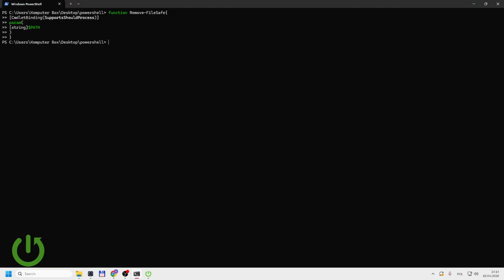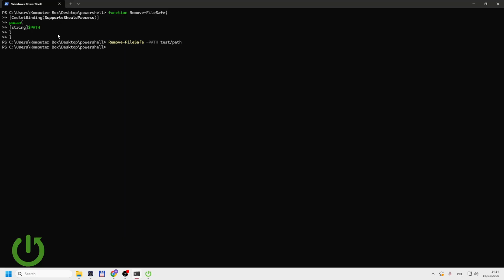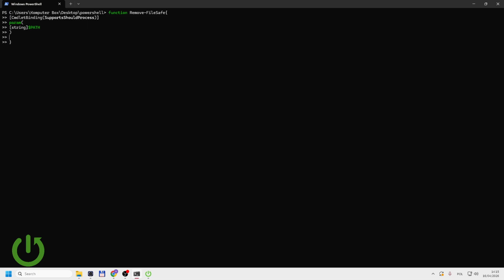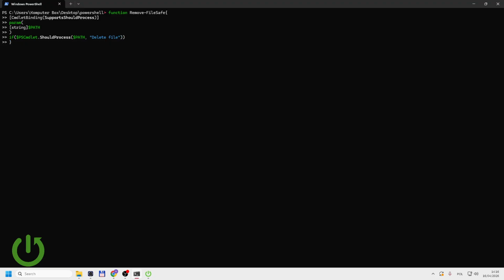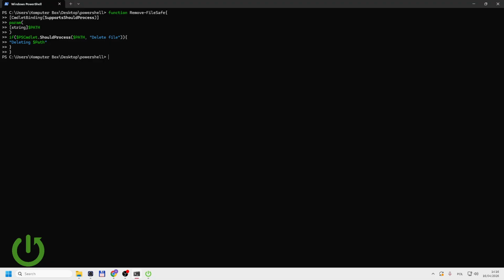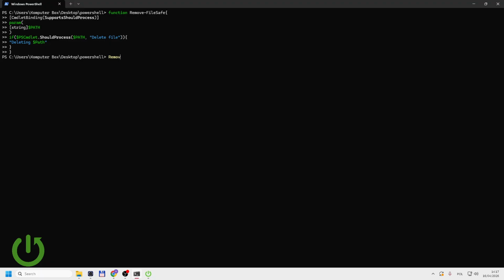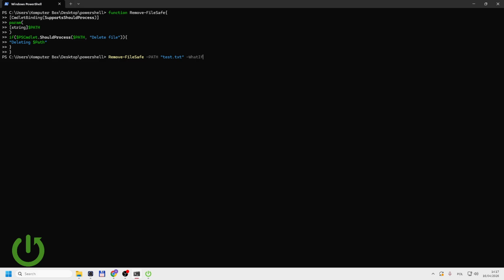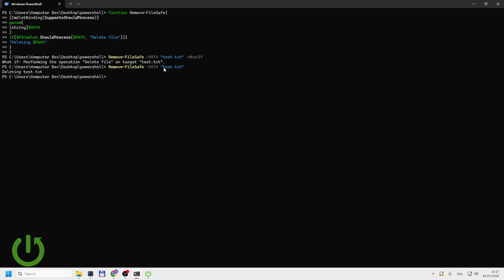MICROSOFT Windows PowerShell – How to use ShouldProcess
In this video I show how to use ShouldProcess in PowerShell on MICROSOFT Windows. You will learn how to enable SupportsShouldProcess with CmdletBinding, add parameters, and implement the $PSCmdlet.ShouldProcess check so your functions support -WhatIf and -Confirm. I demo a sample remove-file function, show how -WhatIf simulates actions, and how -Confirm prompts prevent accidental destructive operations. This is ideal for safe file deletion and other destructive PowerShell tasks.